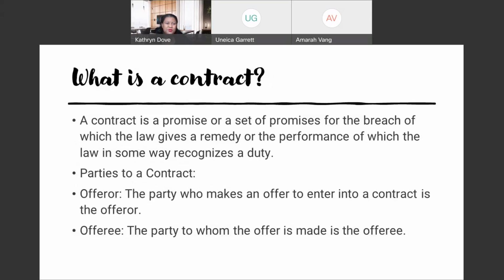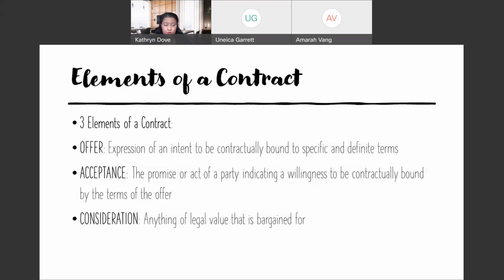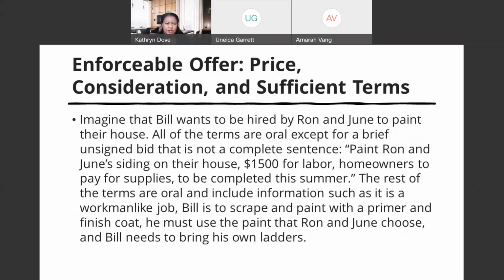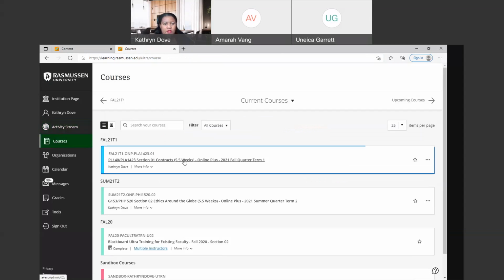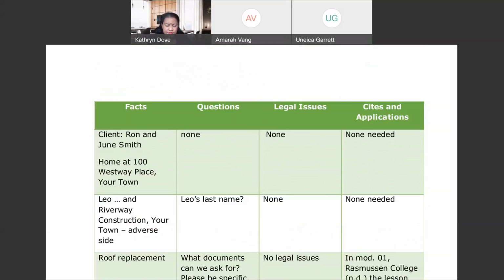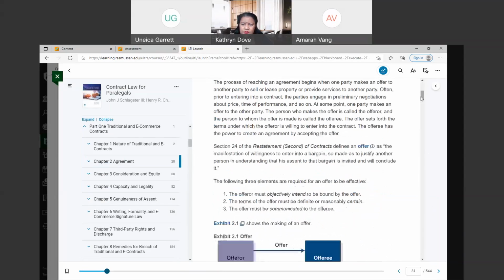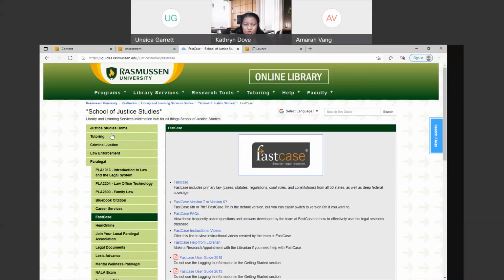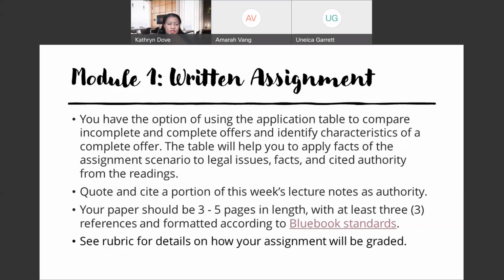Module 1 Live Session - Contracts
Rasmussen University
Paralegal course